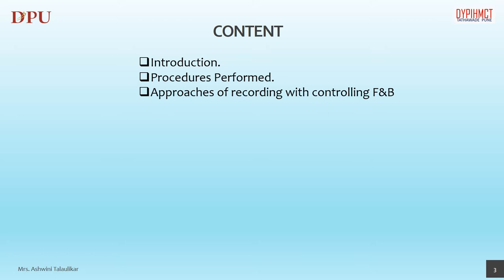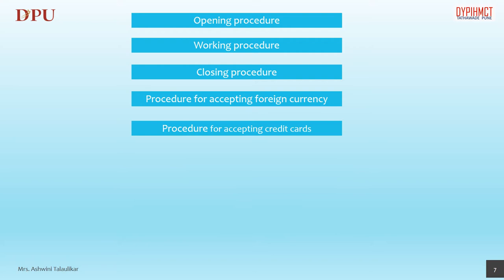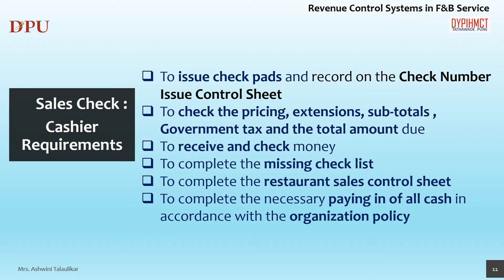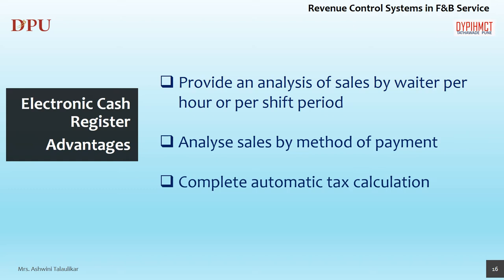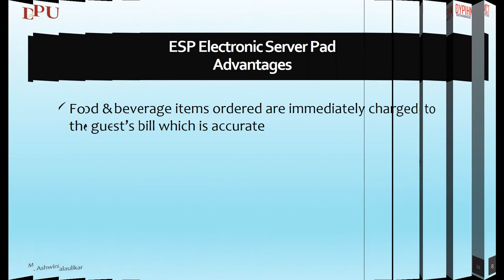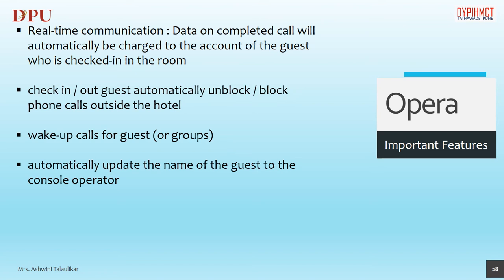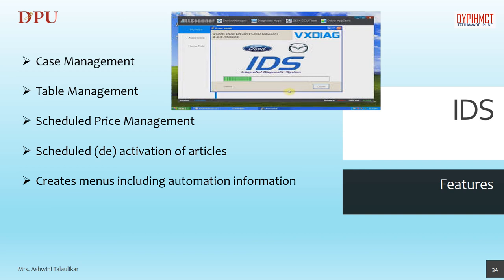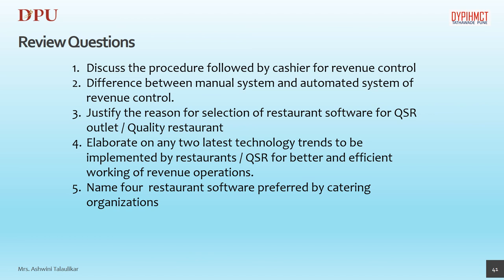F & B Service - Revenue Control System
In this topic we will learn about Revenue control procedures performed, Approaches of recording with controlling F & B sales - Manual and Automated, Manual Systems, Automated Systems, Well known software and POS used in F & B service, Innovation and latest trends revenue control system.